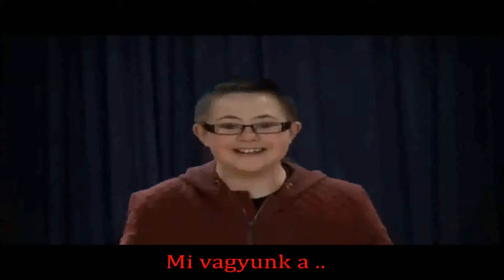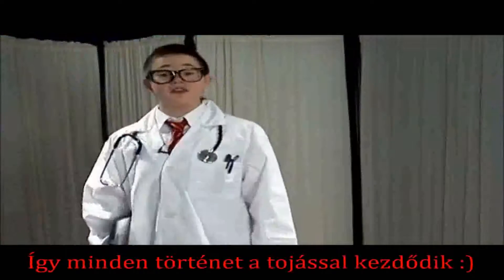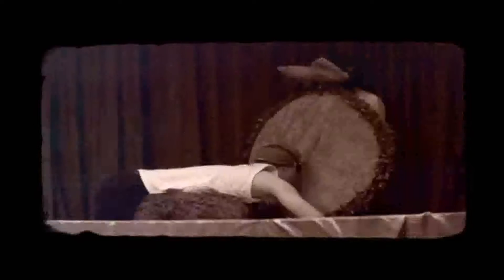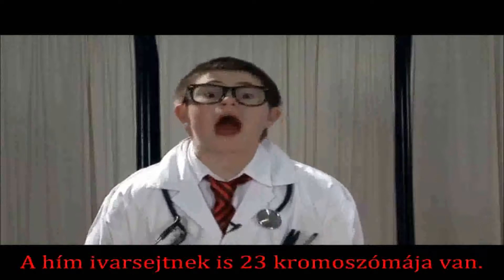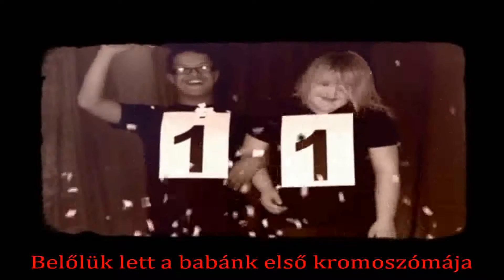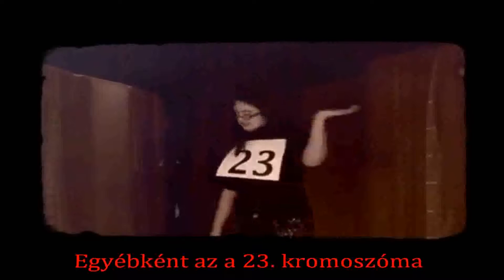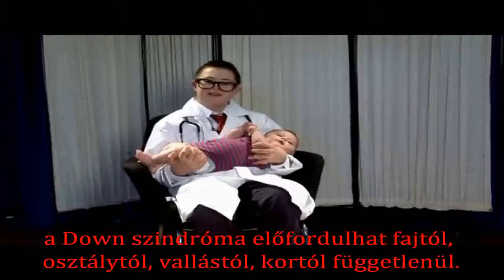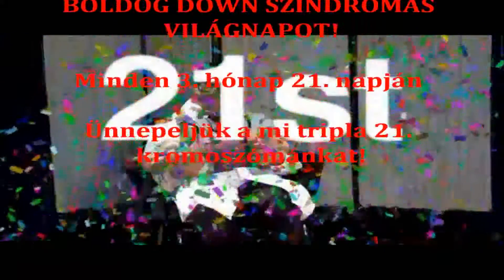Az a varázslatos 21-dik kromoszóma..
A short film by actors with Down Syndrome on how Trisomy 21 occurs. Made by Shabang Inclusive Learning in collaboration with Mediapreview.